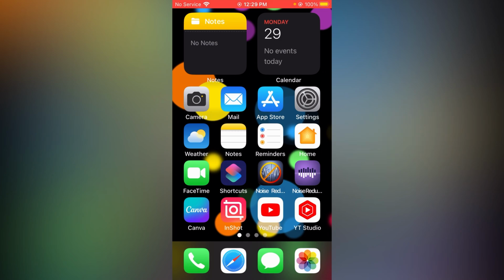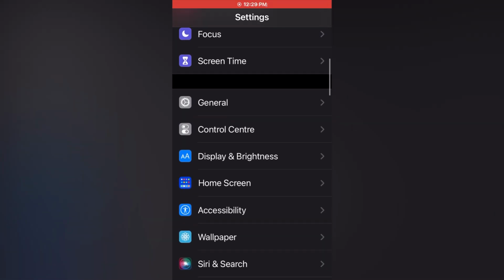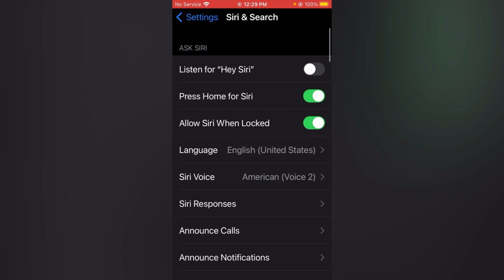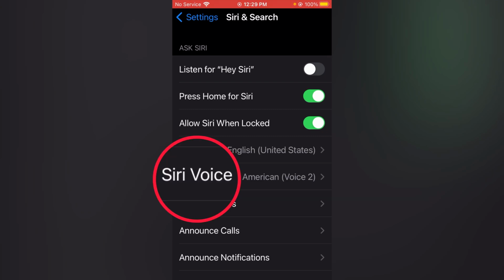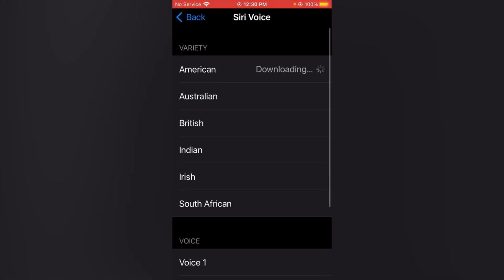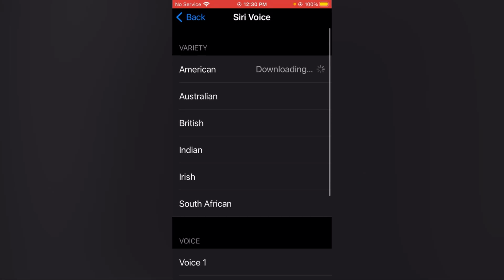How To Change Siri’s Voice On an iPhone 2024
Hello Friends,
Welcome to “JoyTech” in today’s tutorial i am going to show you how you can change Siri’s Voice on your iPhone.